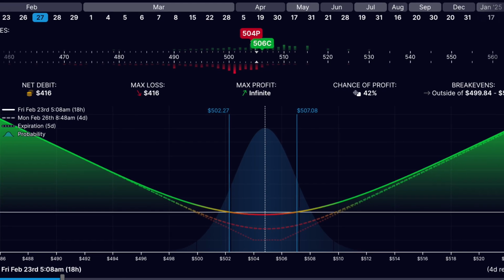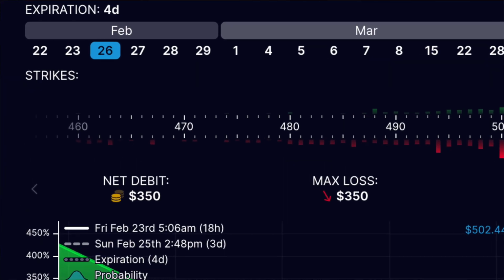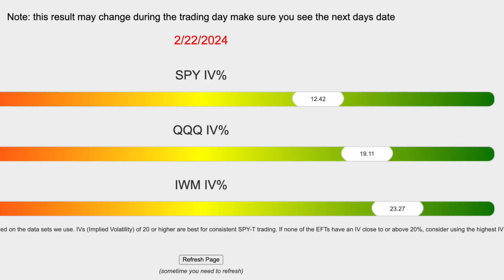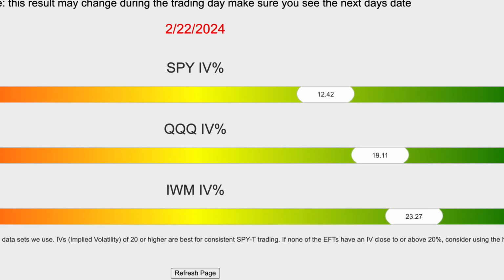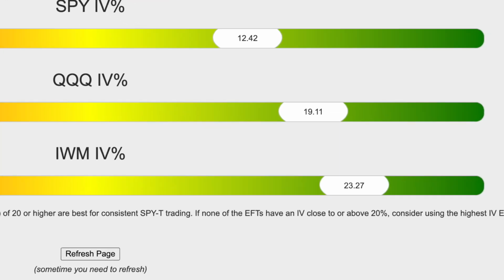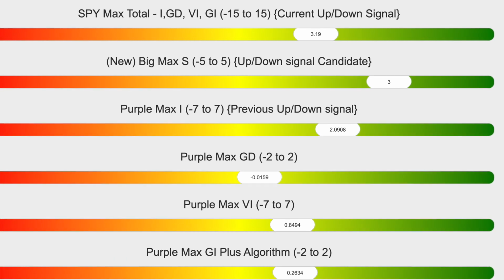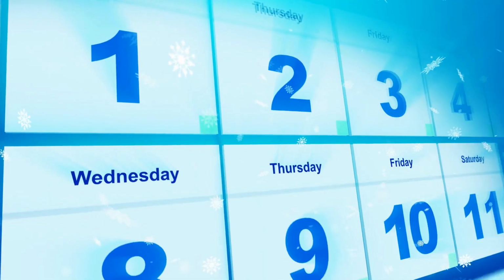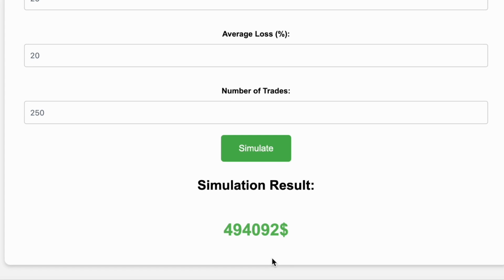How To SPY-T Trade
SPY-T trading is an overnight swing trade. You buy your positions at the end of the trading day and sell in the morning.

Rosh Sillars is not a financial professional. He shares all information on this channel for educational and entertainment purposes. Trade at your own risk.